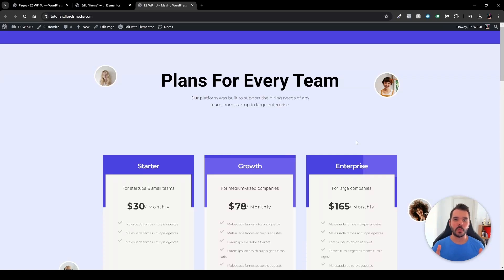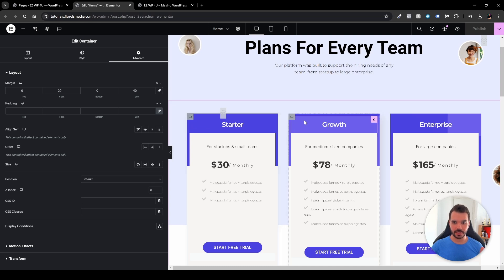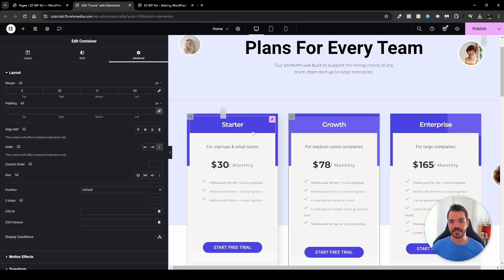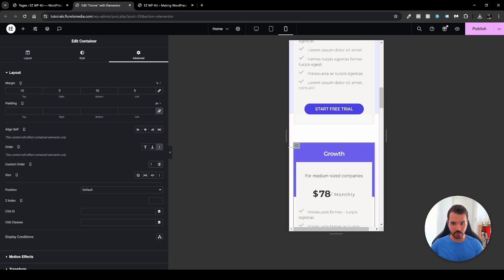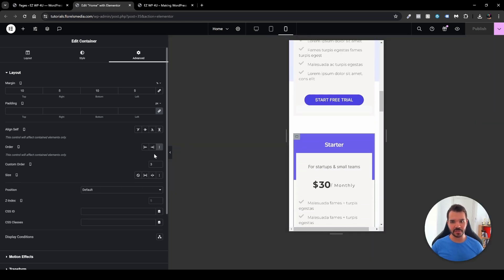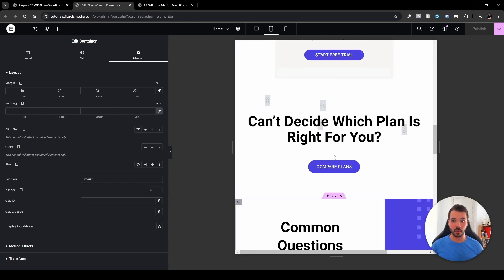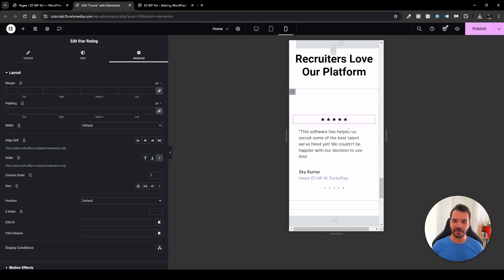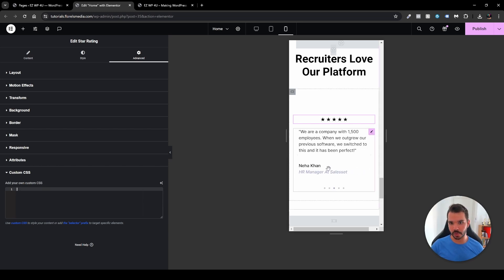Elementor Flexbox Order - Explained!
In this video, I am going to go over with you on the Elementor Flexbox Order property in the Elementor Advanced Tab.

I'll show you exactly how to use it and what are the small little things you might missed in using it.

I'll be showing you how to use it on a Container, and single Elements, and finally, I'll tell you how you can use it using custom CSS if you don't have the advanced Tab.

I can!